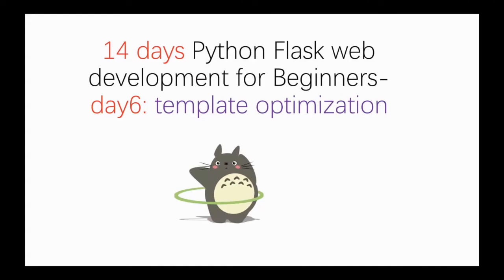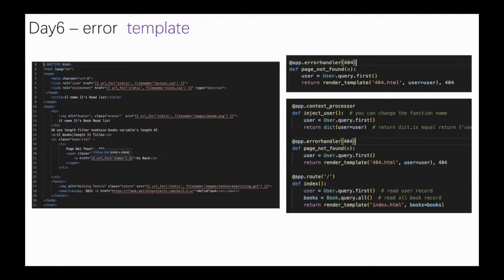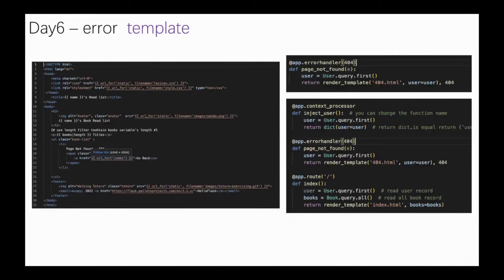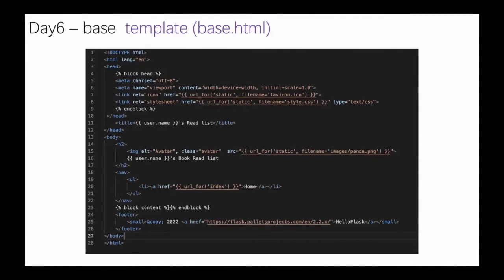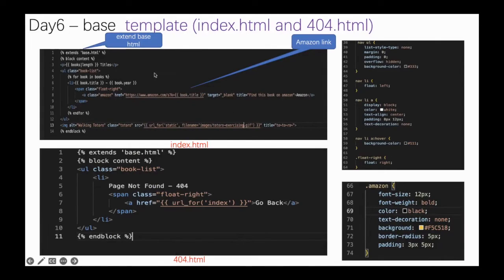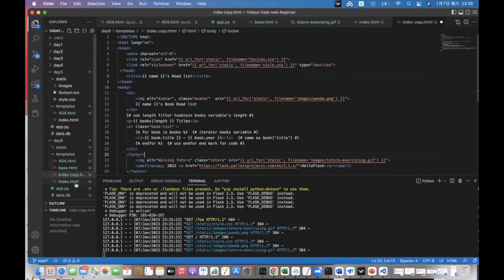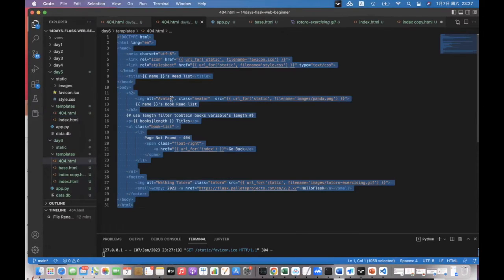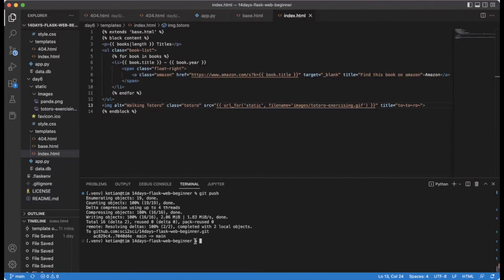14 days Python Flask Web Development for Beginners - day6: template optimization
14 days Python Flask Web Development for Beginners - day6: template optimization